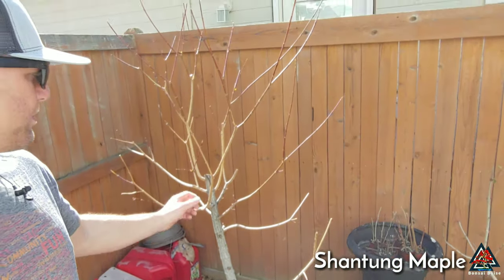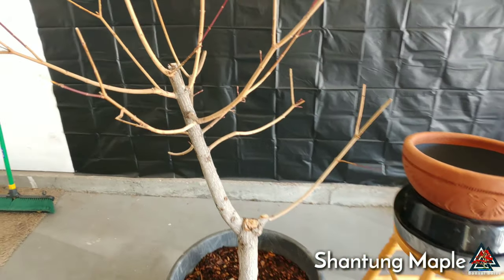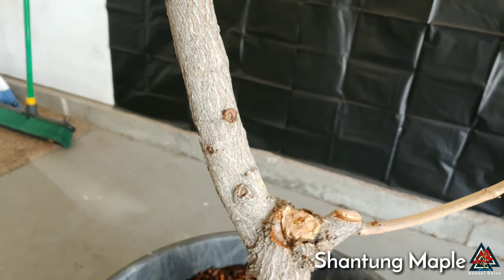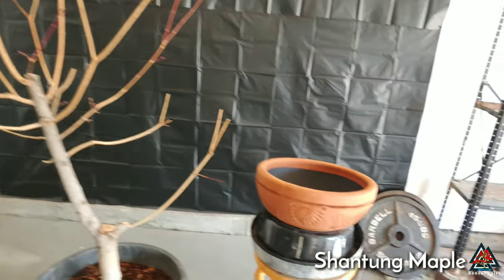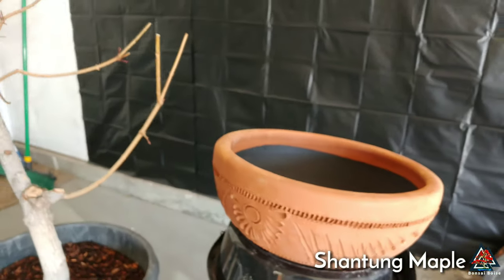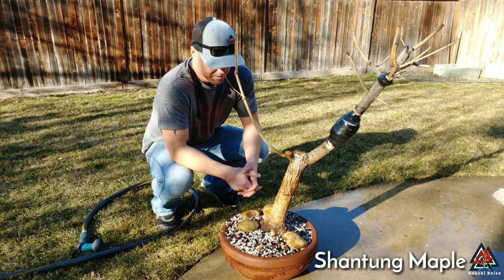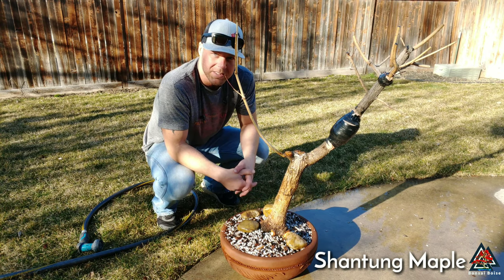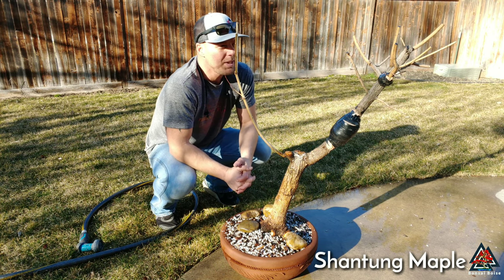Shantung Maple Bonsai (acer truncatum) - Major root prune & repot!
This Shantung Maple is my favorite tree of all my trees. I've had it about 10 years, and althouth it has been through a lot and still looks pretty rough, it has great potential. In this video I did a MAJOR root prune! I'm holding my breath a little to see how it does. Enjoy!